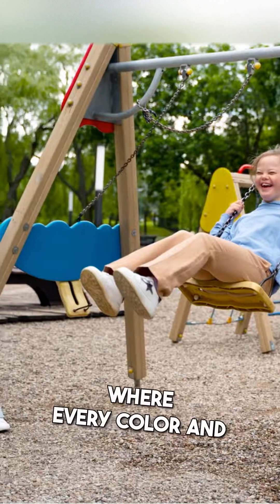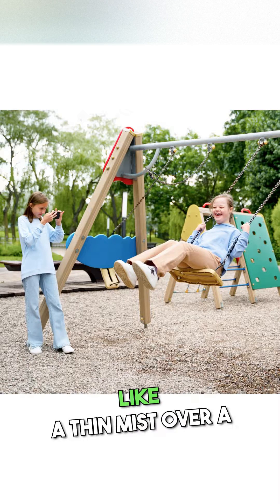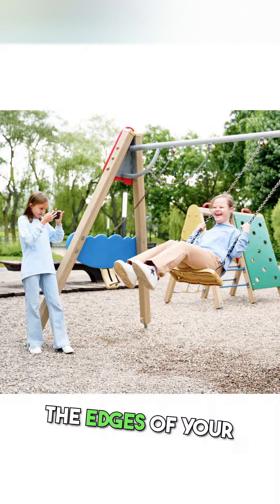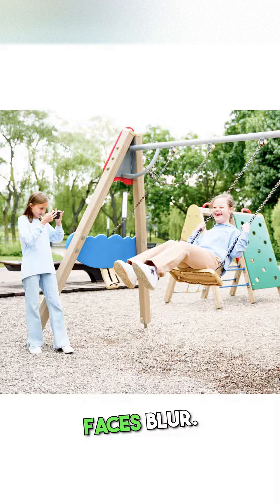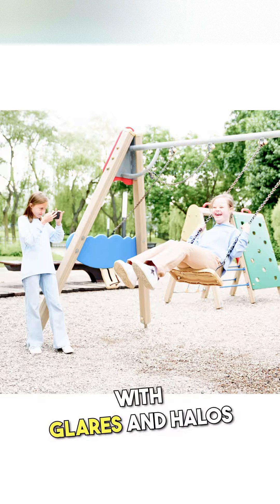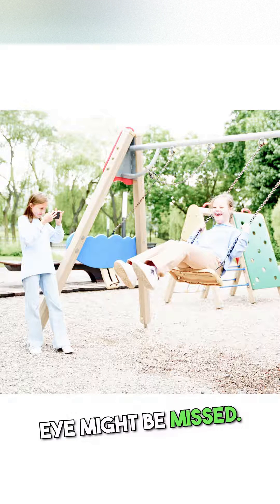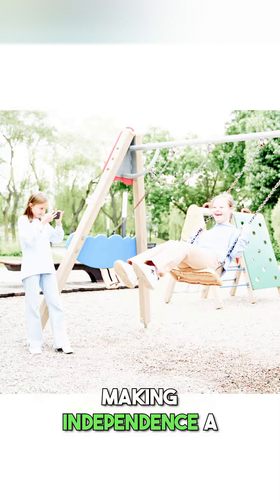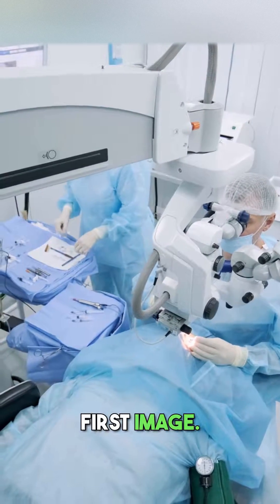Cataracts Vision Simulation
This video brings you closer to understanding how cataracts cloud your vision, gradually taking away the clarity of your sight. This eye condition slowly dims and blurs the vibrant details of the world around you, making everyday activities challenging.

In our video, we dive into the early signs of cataracts and their development over time, emphasizing how they impact daily life, from struggling to read small print to difficulties in low light. We'll walk you through the journey of recognizing and managing this common condition, sharing effective strategies for maintaining eye health and slowing progression.

Learn about the transformative power of cataract surgery, offering hope and a brighter, clearer future for those affected. Plus, discover preventative steps you can take today to protect your eyes and potentially delay the onset of cataracts.

Whether you're interested in identifying cataract symptoms, exploring options for correction, or understanding more about the condition's effect on vision, this video provides all the essentials. It's designed to demystify cataracts, offering insights into treatment and the importance of eye care. Tune in to empower yourself with knowledge and take the first step towards clearer vision.